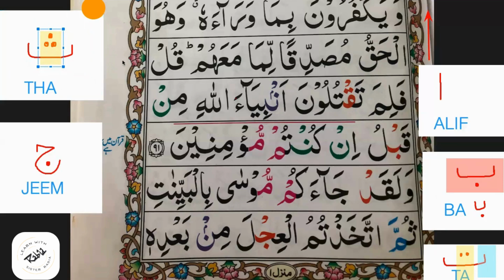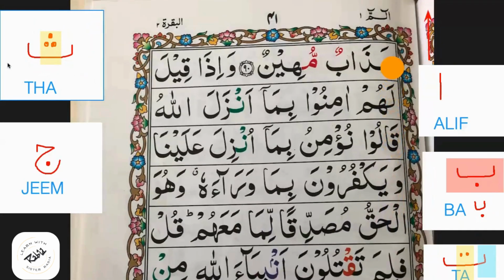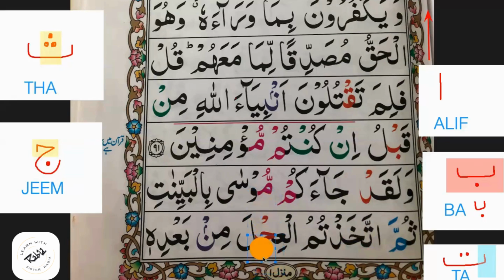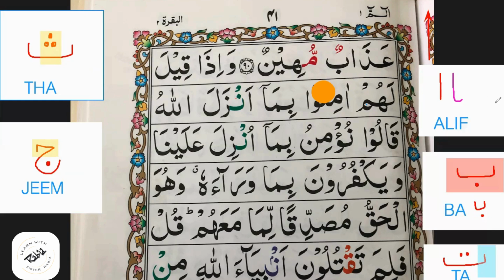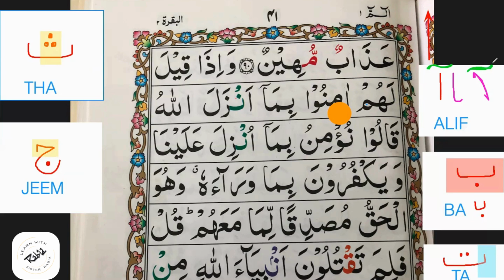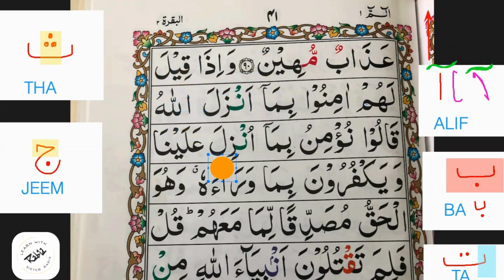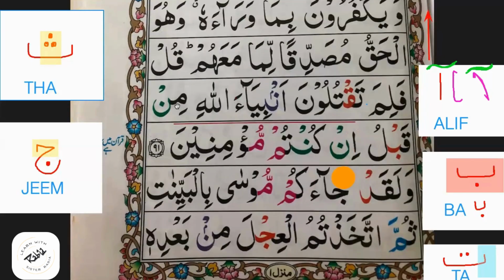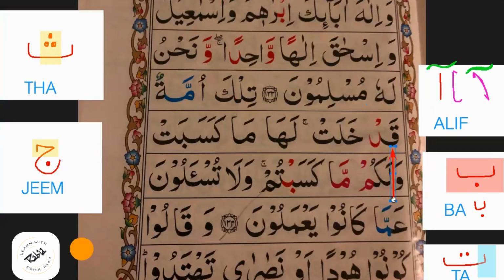Reverts Lesson 2: Learn to Read and Identify Arabic Letters in the Quran–Step-by-Step for Beginners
Learn to Identify Arabic Alphabets in the Quran | Shapes & Forms Explained
This beginner-friendly video is your first step toward independent Quranic reading. Start with the basics—Arabic alphabets in their various shapes and connected forms—and build a solid foundation for fluently reading the Quran on your own. Whether you're starting your journey with the Noorani Qaida or aiming to strengthen your Quranic reading skills, this visual guide is your perfect companion.
🖥️ What You'll Learn:
* How Arabic letters change shape when joined to other letters
* Key examples of each letter in its isolated, beginning, middle, and end forms
* Practice tips for identifying letters during Quranic recitation
* Visual comparisons to boost recognition and memory
🎯 Who is this for? Perfect for:
* Beginners learning Quranic Arabic
* Parents teaching children at home
* Reverts and Converts
* Anyone seeking a strong foundation before tajweed practice
🔇 Fun - Interactive - Easy to Follow